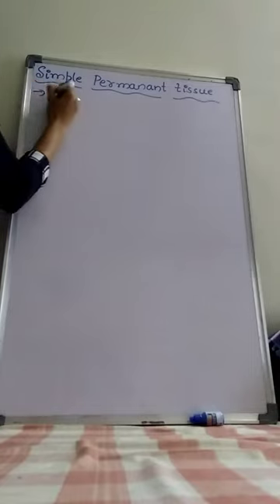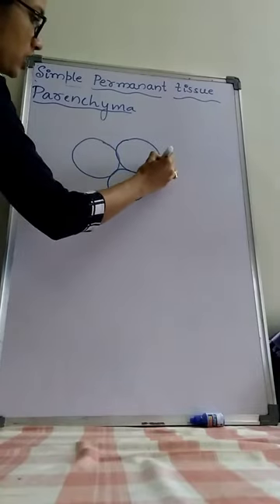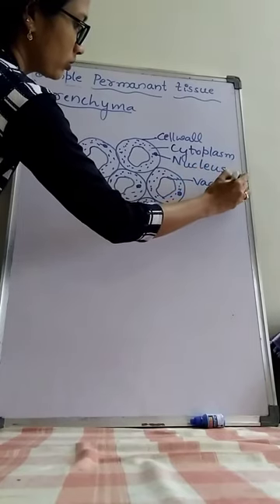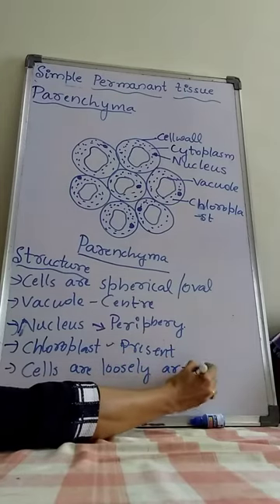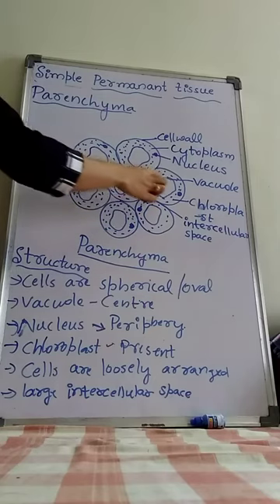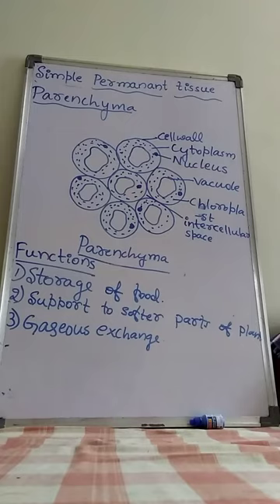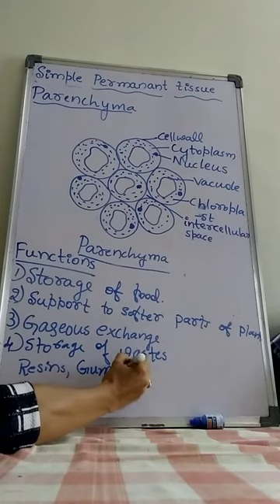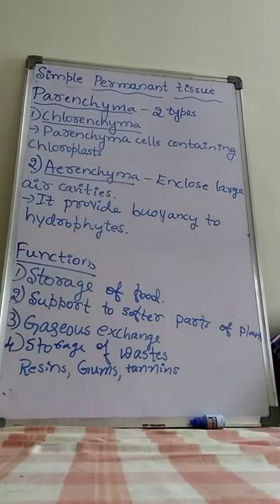Simple permanant tissue - Parenchyma